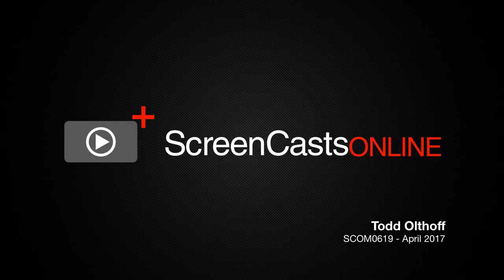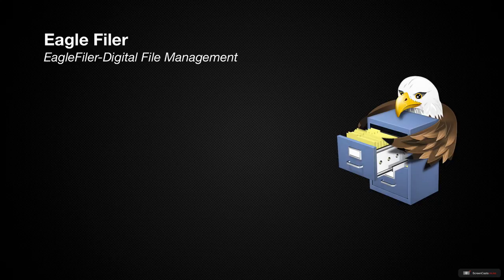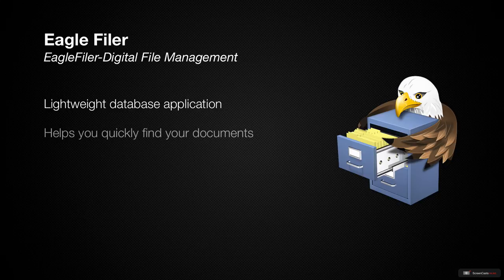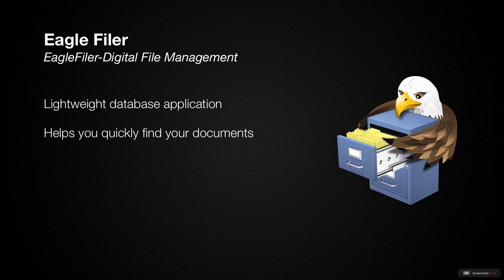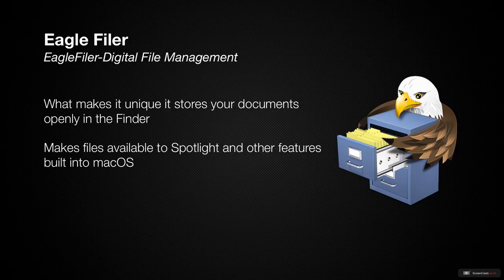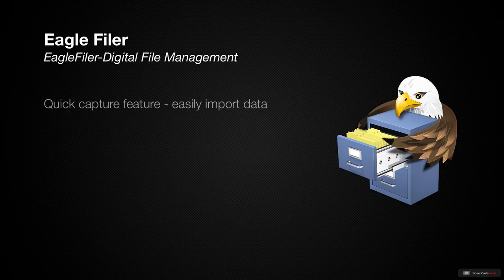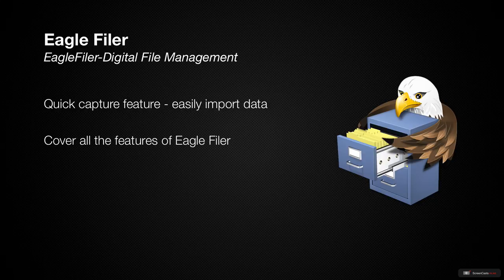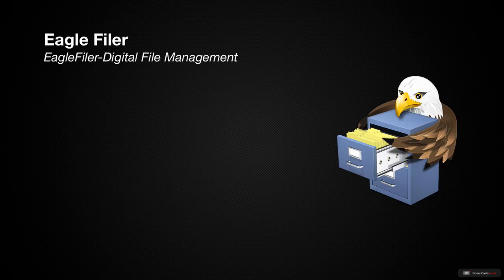SCOM0619 - EagleFiler - Preview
EagleFiler is a digital filing cabinet for your data. It includes a finder style layout that allows for a variety of ways to import and organize your information, add metadata, and quick and easy search methods for finding your information.

What makes EagleFiler unique is the way it stores your files and folders in the finder in an easily accessible way allowing you to use the database and finder side by side to navigate and access your files and folders.

The full tutorial covers:

* Installation & Set Up
* iCloud Sync Settings
* Interface Overview
* Importing Existing Files
* Import with the Drop Pad & Capture Key
* Import with System Extensions
* Importing to File (To Import Folder)
* Scanning into EagleFiler
* Importing Email
* Making Batch Changes
* Working with Tags
* Search
* Extending & Exporting Files